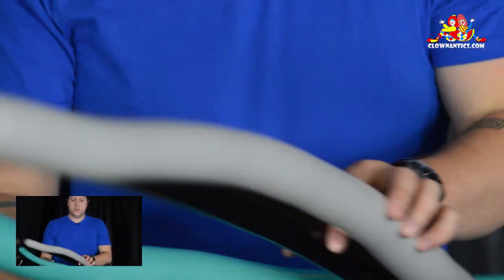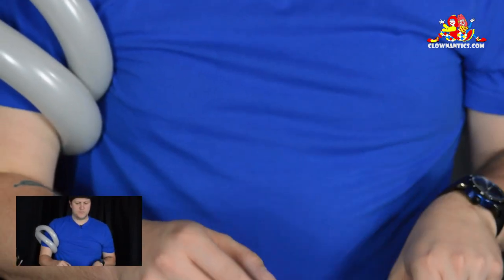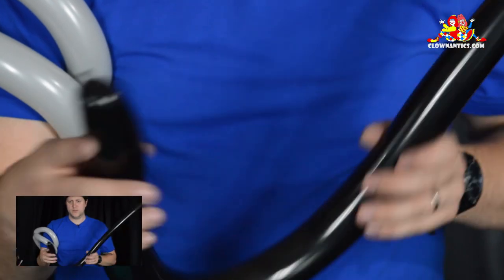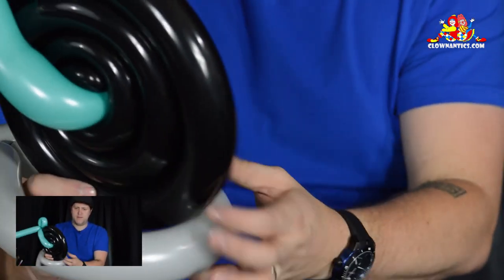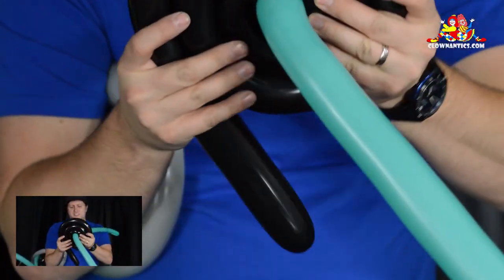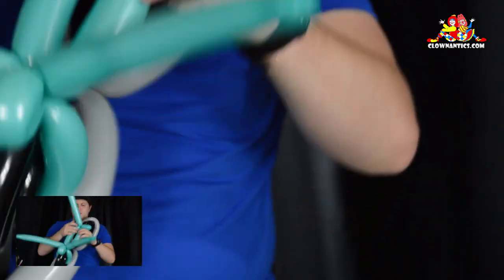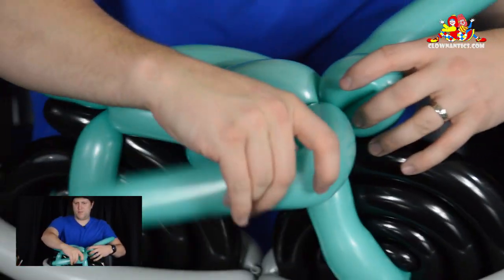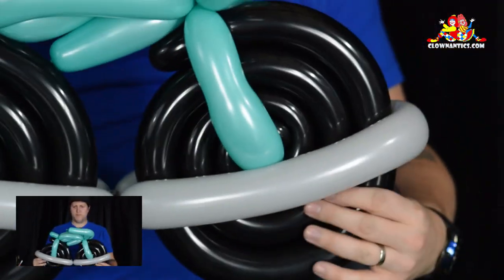Balloon Bicycle Tutorial by Balloon Josh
It's time for a fun and easy balloon twisting video with Balloon Josh! This week, we are going to learn how to create a bicycle from twisting balloons!

Joshua Clark popularly known as Balloon Josh is a professional balloon twisting master! He made various tutorial videos for us and even did several Facebook Live sessions in our fan page.

We also have a blog where we post various tutorials and clowning stories